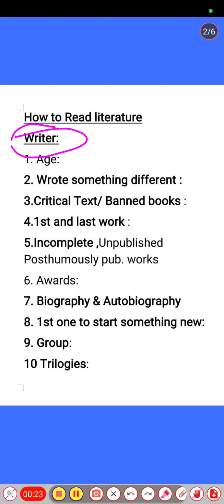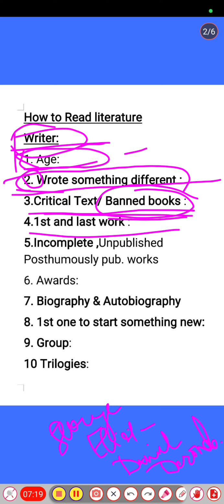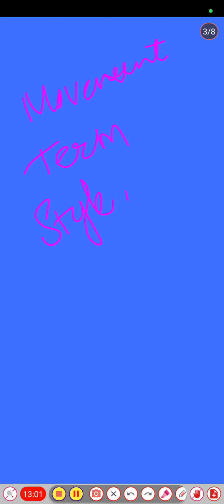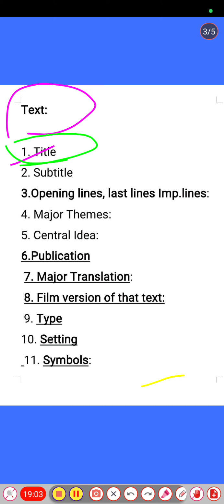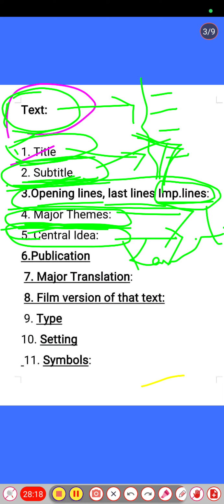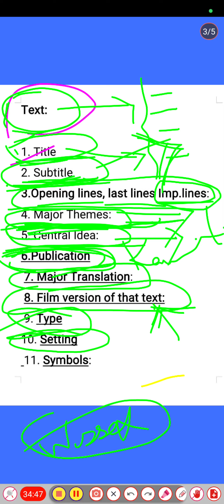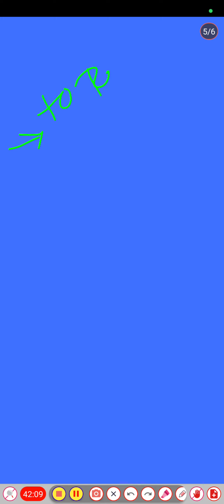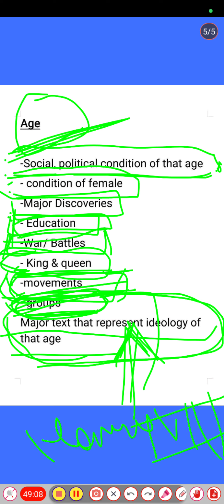How to Read English literature? # for NET+JRF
This video will give you  all a clear vision of how to Read English literature if you have limited time for preparation.
We will get JRF this tym